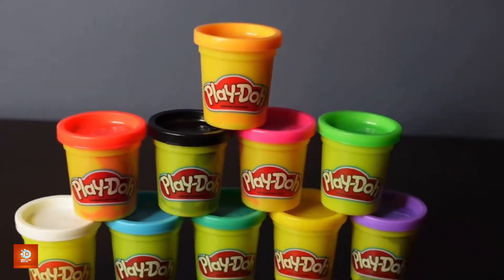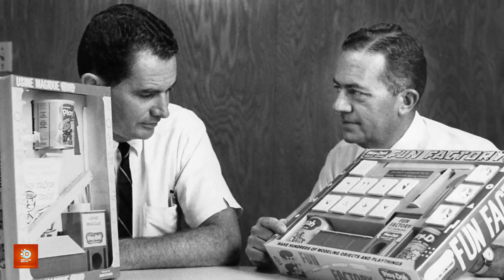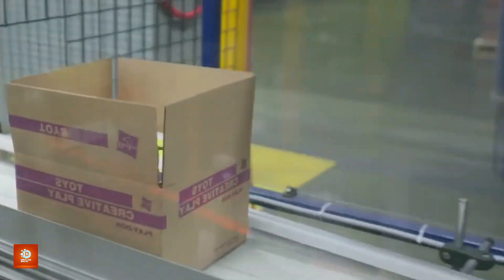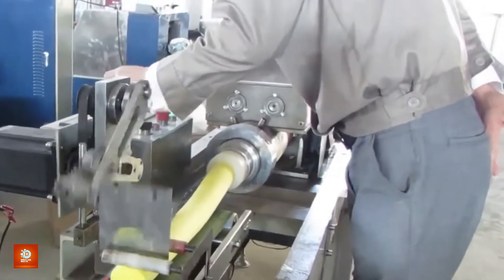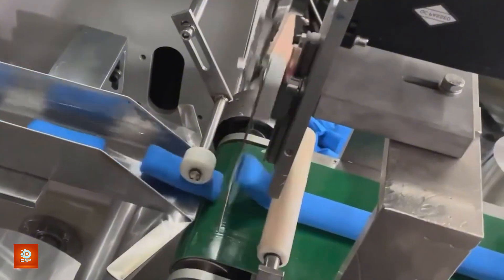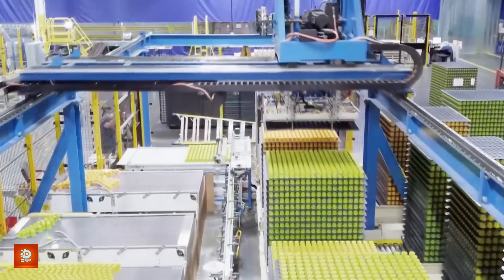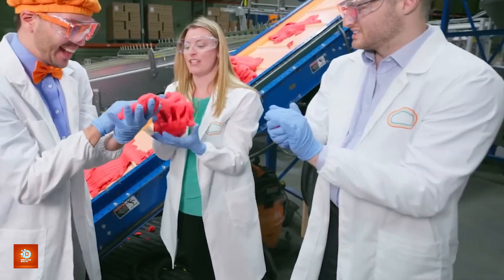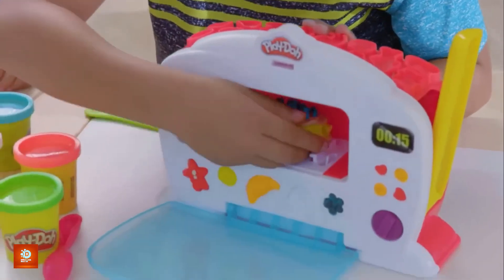From Wallpaper Cleaner to Creative Playground | The Fascinating Journey of Play-Doh | The Decode Lab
In this video, we take you on a fascinating journey behind the creation of Play-Doh, the iconic childhood toy that has sparked creativity for generations. Starting as a humble wallpaper cleaner, Play-Doh has evolved into a global phenomenon, with over three billion cans sold. Discover the science and artistry behind the dough's creation, from simple ingredients like flour, water, and salt, to the colorful dyes that make each batch so vibrant. Watch as the dough is mixed, colored, rolled, and carefully packed into its signature cans, ready to inspire hours of imagination. Join us as we explore the meticulous process that transforms a basic mixture into the beloved Play-Doh we know today—a world of endless creative possibilities!